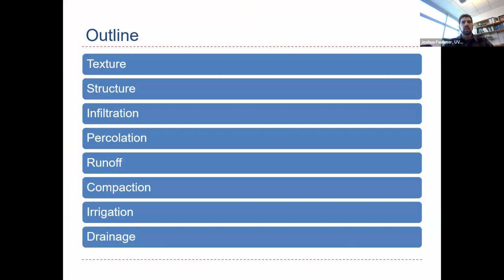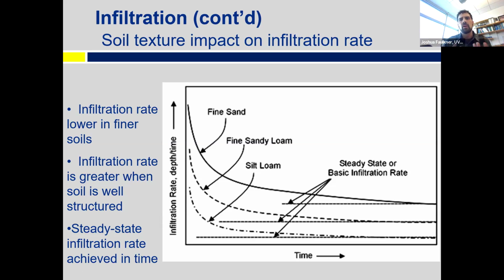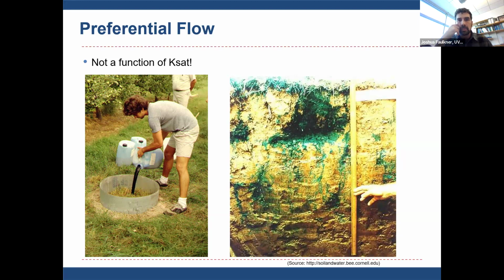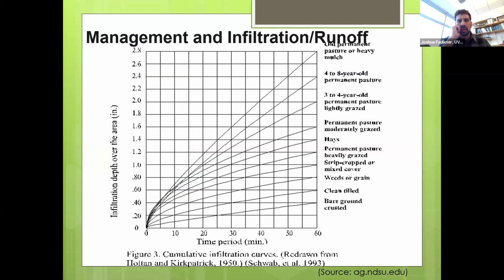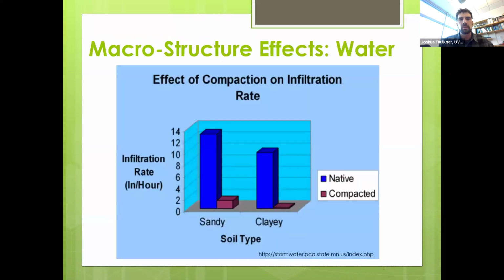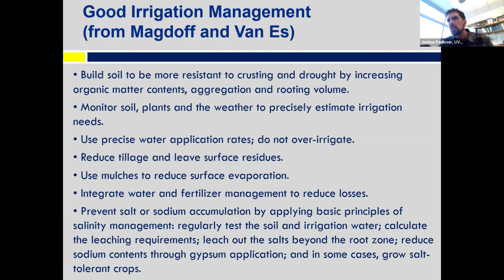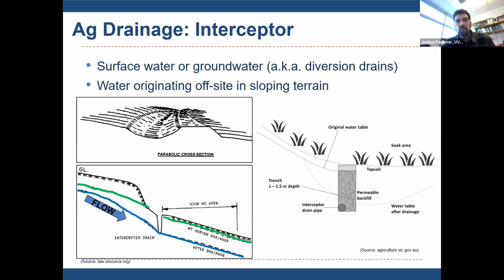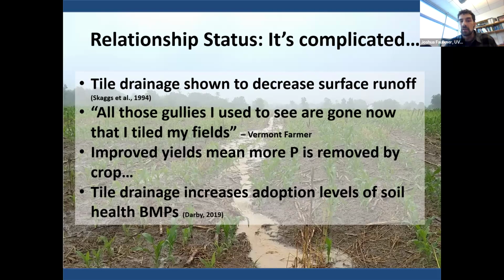Soil Health Webinar 9: Managing for Water and Soil Structure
In this Soil Health Training video, our guest Joshua Faulkner teaches us about water management and soil structure. This marks Webinar 9 of the Franklin County NRCD's Soil Health Training Program, presented on February 13, 2024.